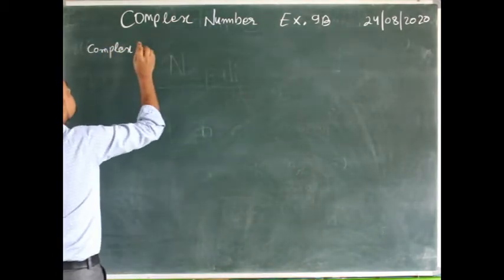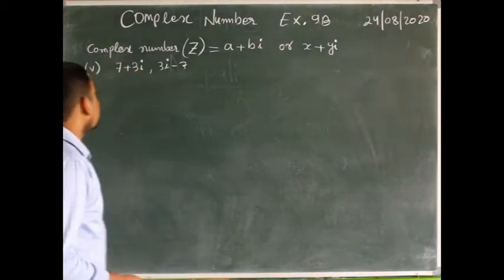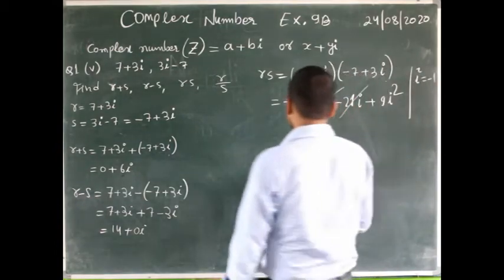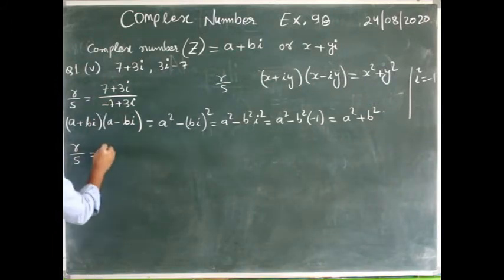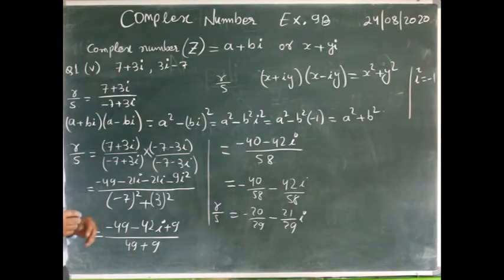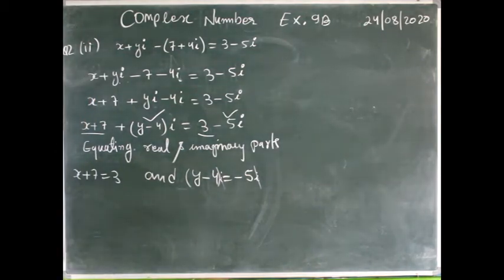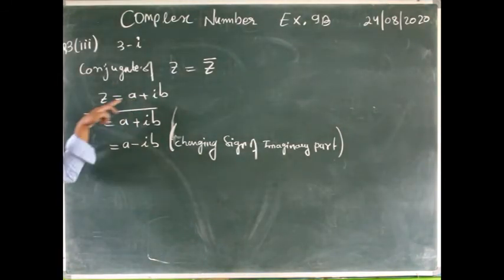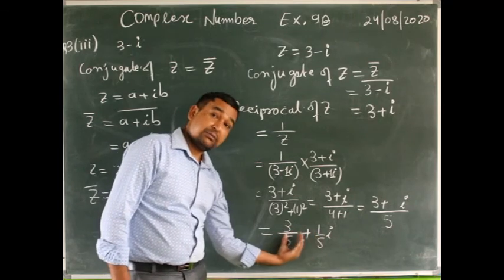Class 11 Maths Complex Numbers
Mr. DB Chettri